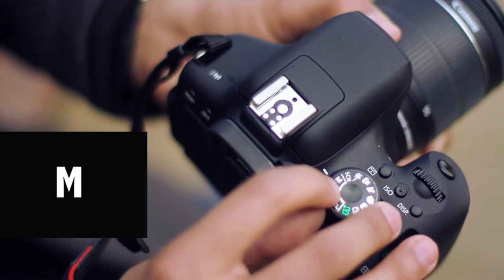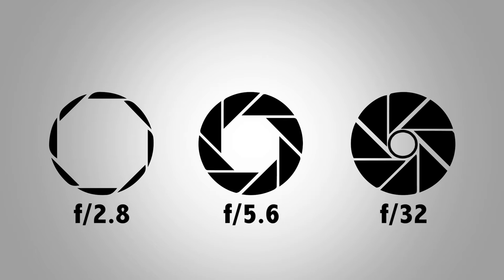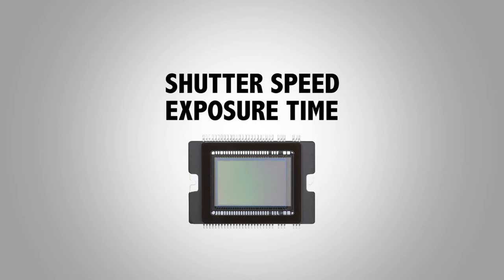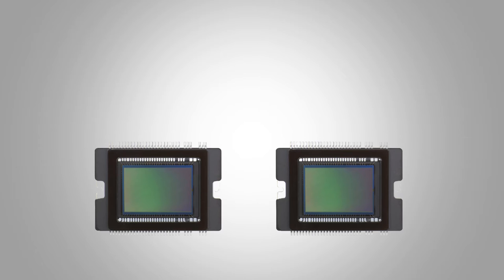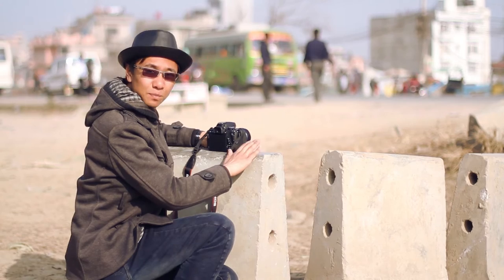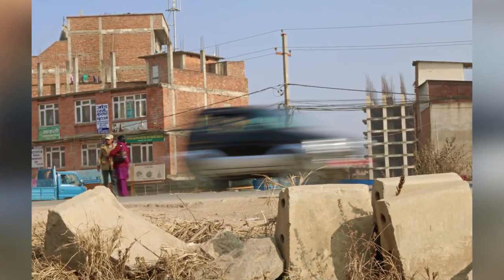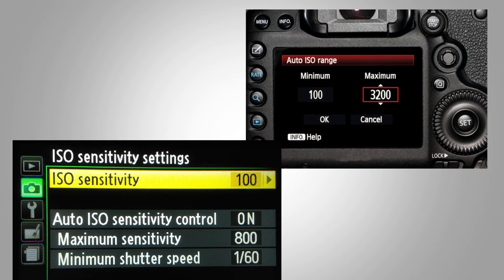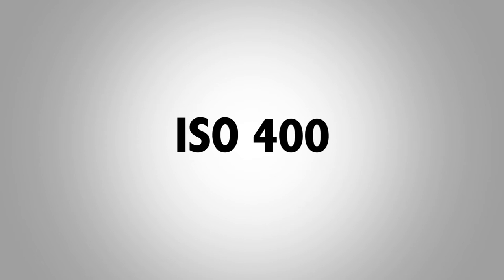Basic Photography Course (My Masters Degree Course Project)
In this video the basics of photography are covered. The lesson starts from Technicalities which covers Aperture, Shutter Speed and ISO and then talks about 4 basic photography composition rules on Simplicity, Framing, Zoom Factor and Rule of Thirds
This Video is a Student Project on Teaching using Videos for Multimedia Content